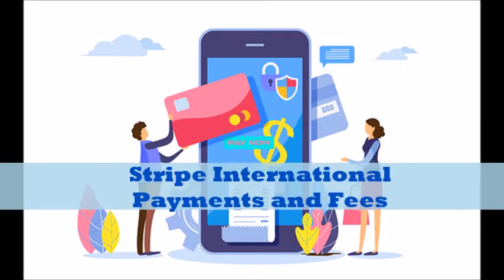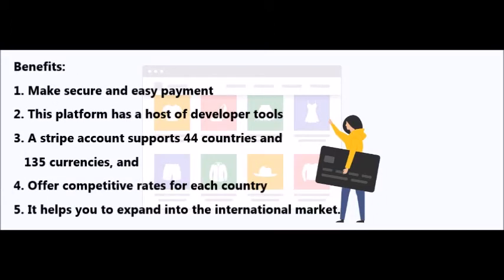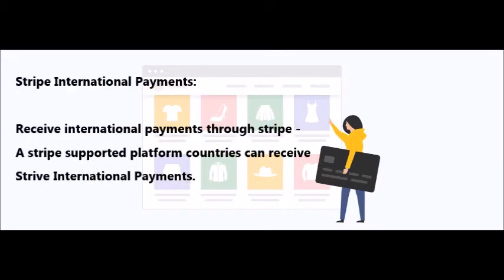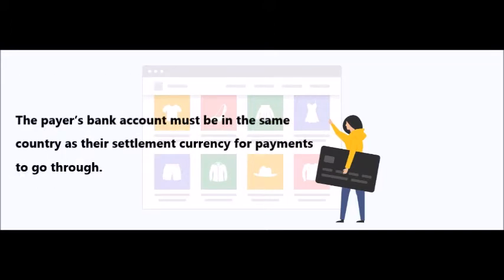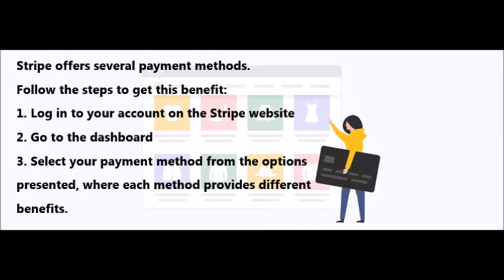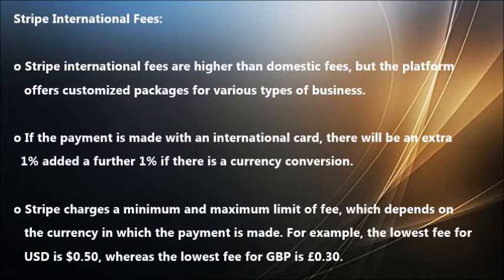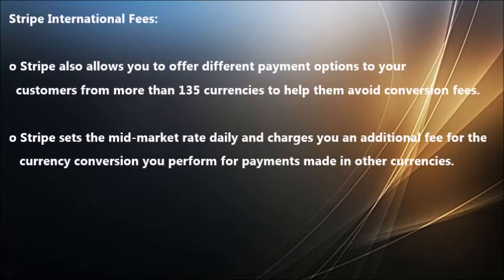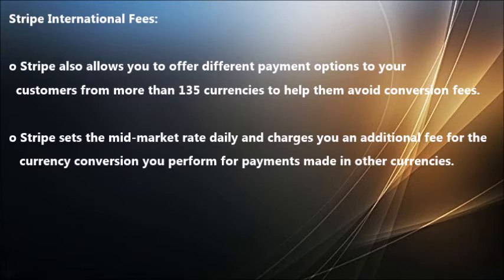Stripe International Payments and its fees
Stripe is a payment processing platform that supports the online money transfer between a customer's bank account to a merchant’s bank as a payment for goods or services bought with a credit card.

Benefits:
Make secure and easy payment
This platform has a host of developer tools
A stripe account supports 44 countries and 135 currencies, and
Offer competitive rates for each country
It helps you to expand into the international market